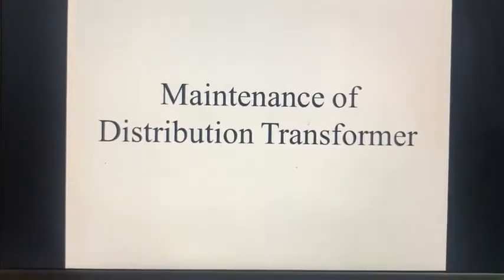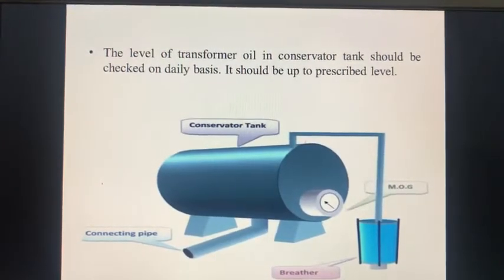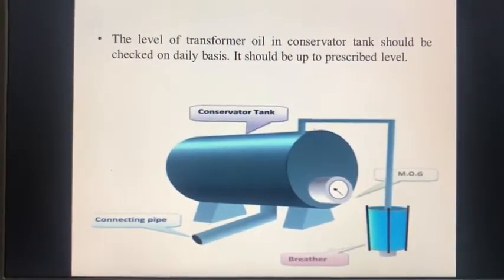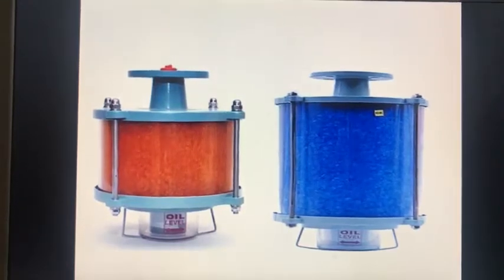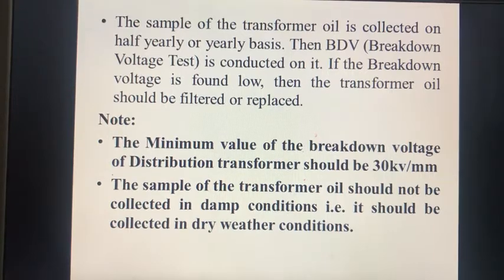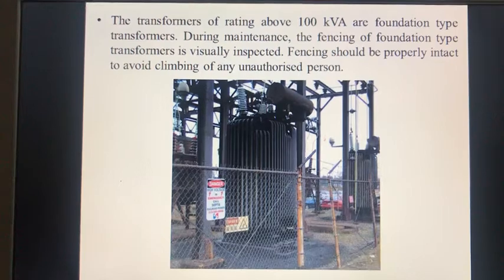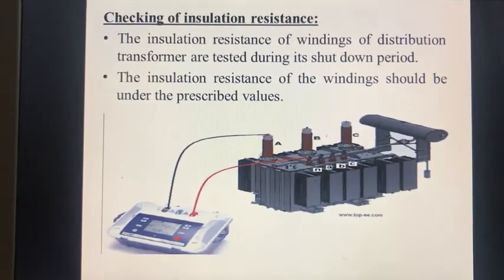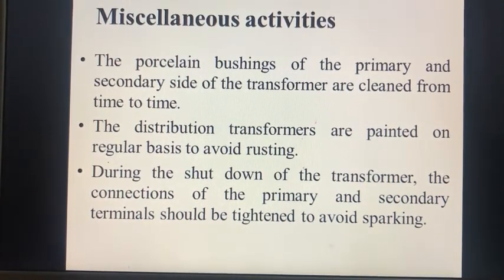Maintenance of distribution transformer